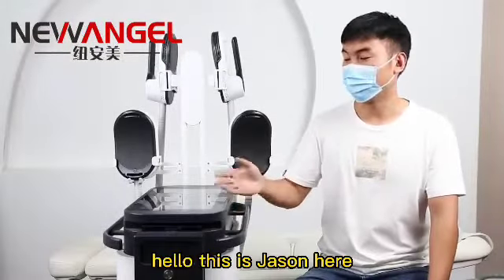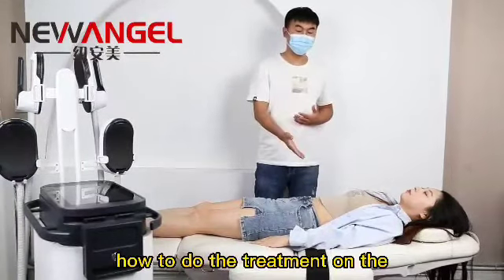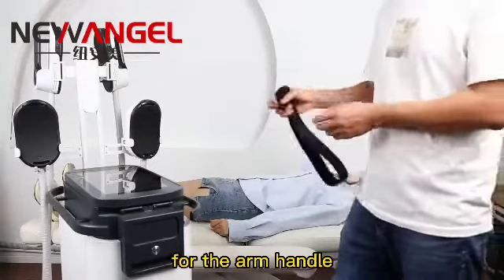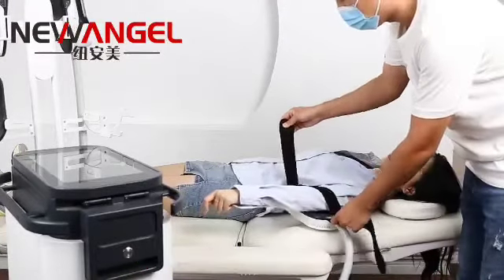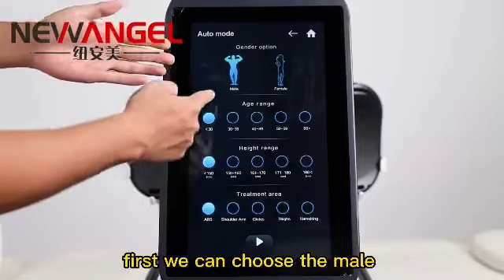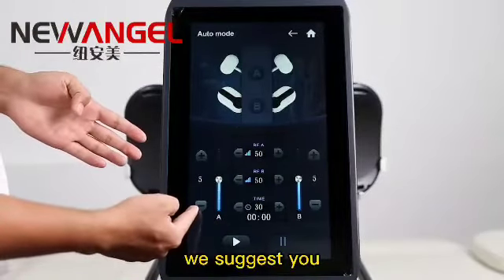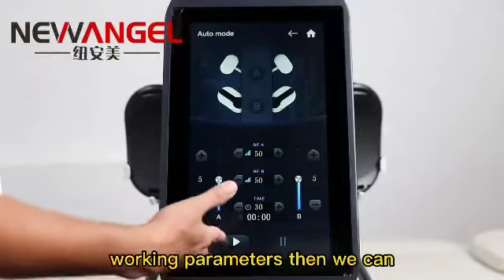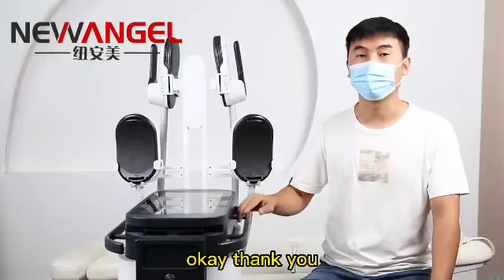ems16 Ems neo machine rf technology building body shape 4 handles air cooling system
Emsculpt neo machine uses non-invasive HIFEM(High-Intensity Focused Electromagnetic Field) technology +Focused monopole RF Technology to release high-frequency magnetic vibration energy through handles to penetrate the muscles to a depth of 8cm, and induce continuous expansion and contraction of muscles to achieve high-frequency extreme training , to deepen the growth of myofibrils (muscle enlargement), and produce new collagen chains and muscle fibers (muscle hyperplasia), thereby training and increasing muscle density and volume.